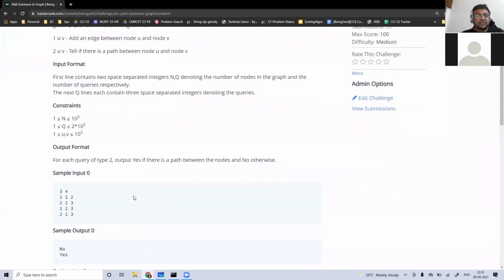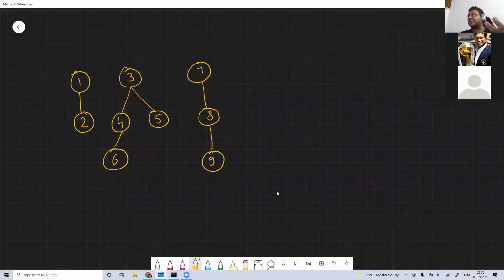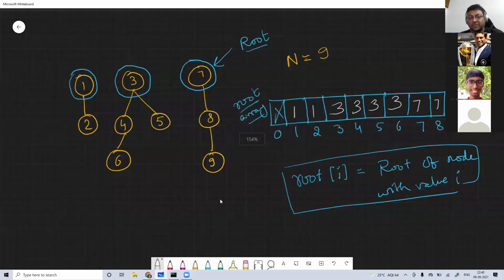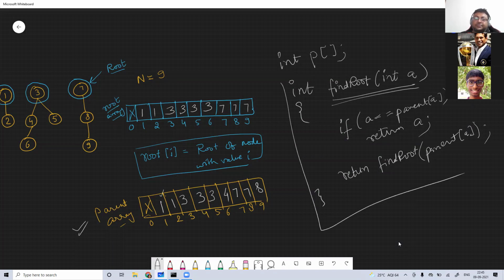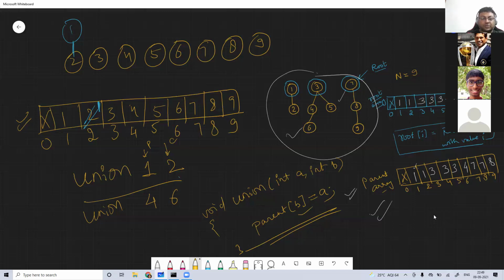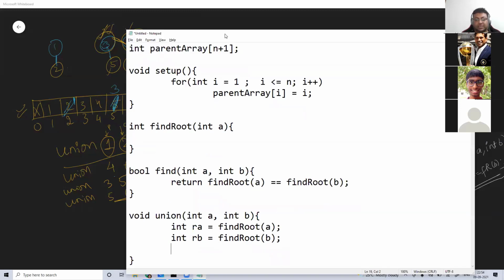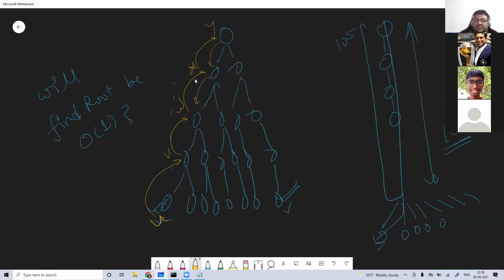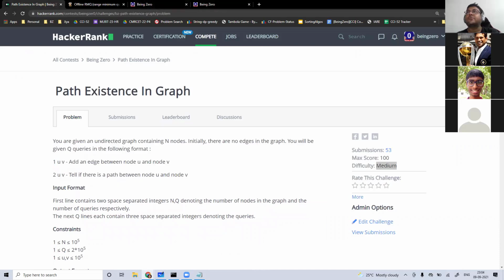Union Find Disjoint Set - From Scratch